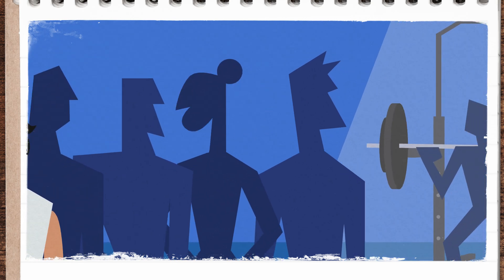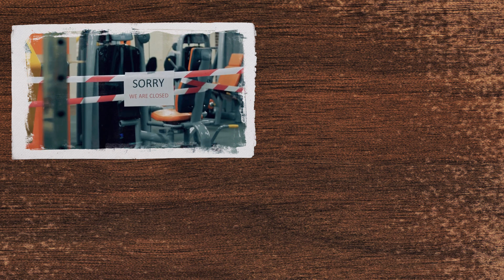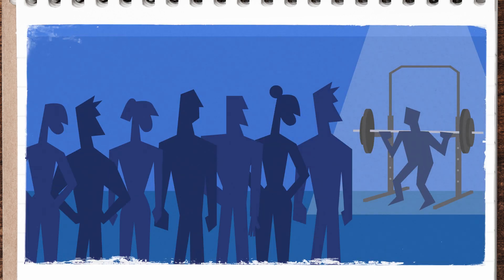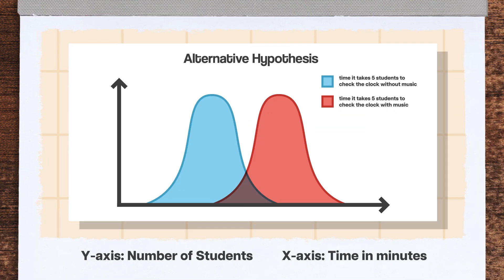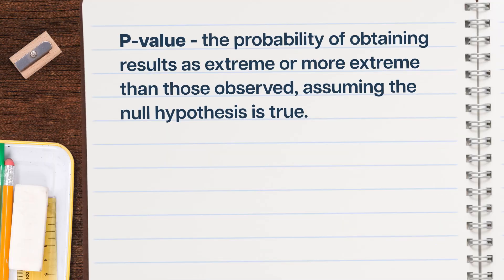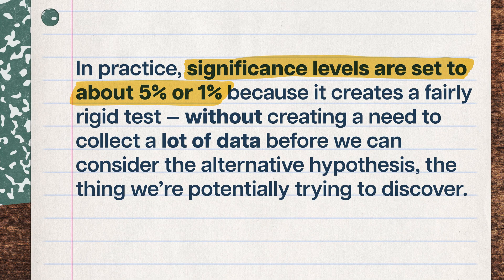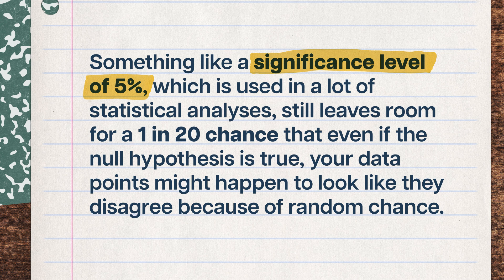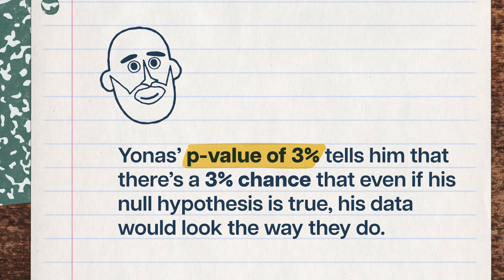What Is Hypothesis Testing? | Statistics Ep. 18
It’s easy to jump to conclusions too fast. Sometimes it helps to play the skeptic! And using the null hypothesis helps us make informed decisions and slow our roll a bit — by assuming that nothing has changed, and that we’re maybe just not on our A-game perception-wise.

Chapters:
0:00 - Introduction
0:39 - The Need For Skepticism And Caution
1:38 - Alternative And Null Hypotheses
3:12 - Null Hypothesis Statistical Testing
10:02 - A Warning About P-Values
11:01 - Conclusion